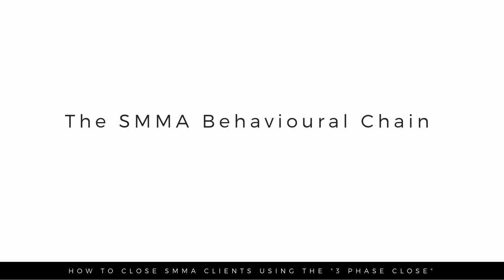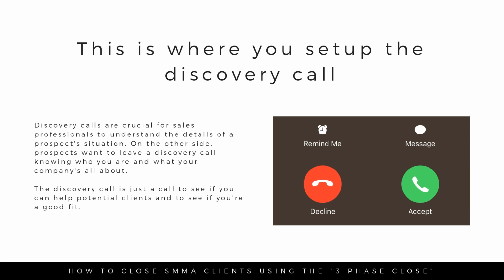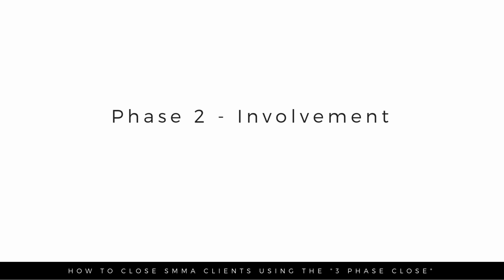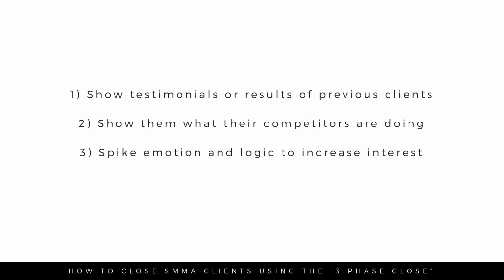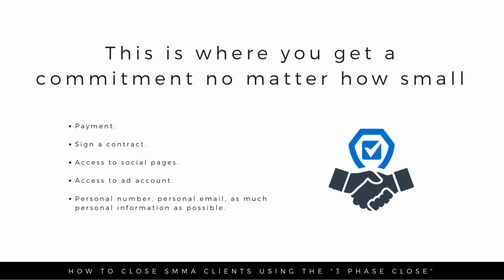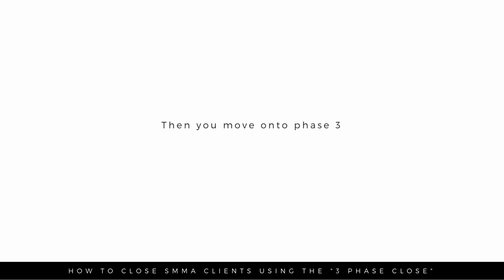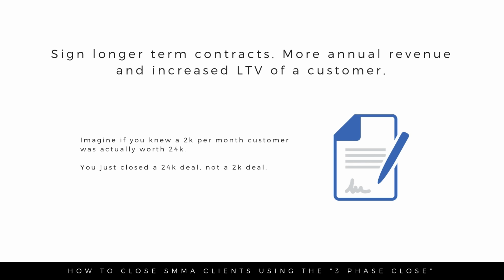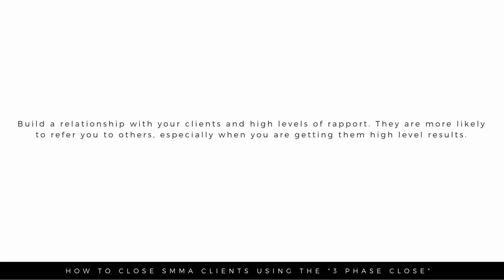How To Close Social Media Marketing Clients Using The 3 Phase Close (SMMA)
Learn how to close more social media marketing clients for your SMMA Agency.